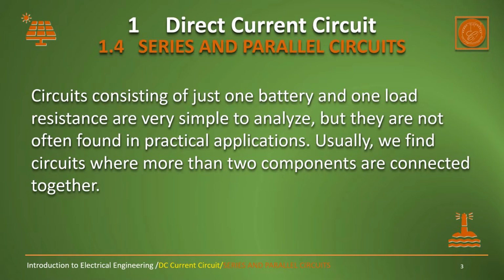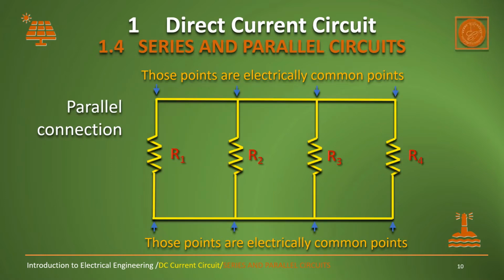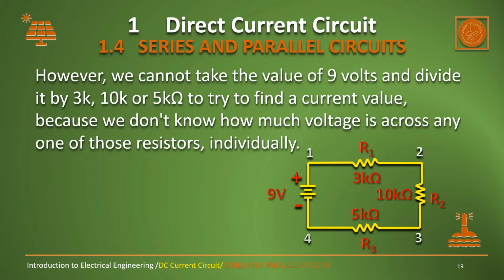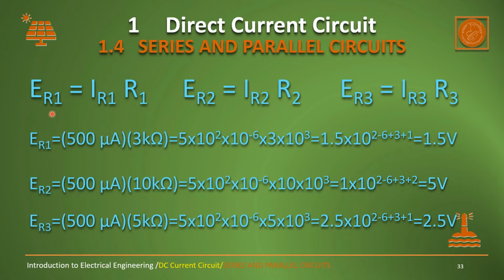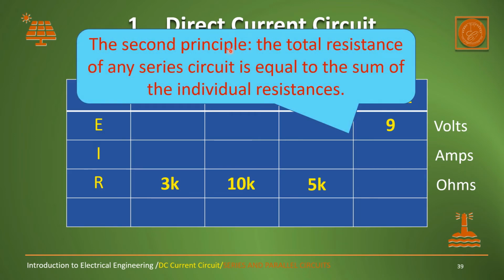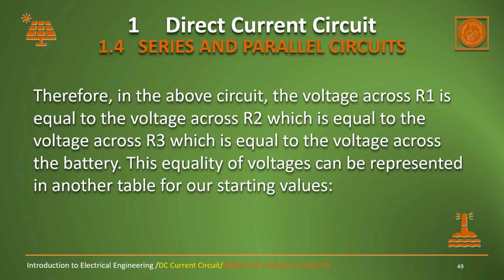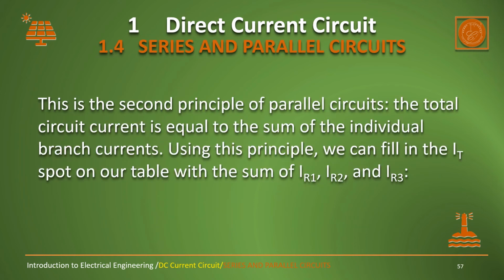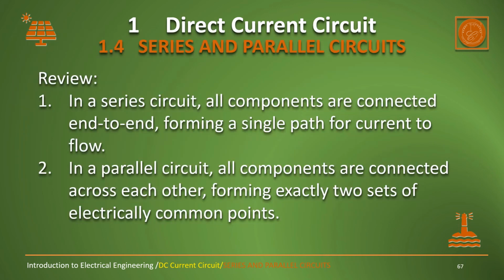Electrical Engineering, DC Circuit, SERIES AND PARALLEL CIRCUITS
Gamma Classroom is presenting a series videos of "Introduction to Electrical Engineering". The series videos will be good for high school students who want to do electrical engineering jobs in the future.
The series videos will be good for new electrical engineers and help them for career developing. The series videos will also be good for the people who want to change their career path to electrical
engineering.

This video introduces the SERIES AND PARALLEL CIRCUITS

Circuits consisting of just one battery and one load resistance are very simple to analyze, but they are not often found in practical
applications. Usually, we find circuits where more than two components are connected together.

There are two basic ways in which to connect more than two circuit components: series and parallel.

In a series circuit, all components are connected end-to-end, forming a single path for electrons to flow.

The basic idea of a "parallel" connection, on the other hand, is that all components are connected across each other's leads. In a purely
parallel circuit, there are never more than two sets of electrically common points, no matter how many components are connected. There are
many paths for electrons to flow, but only one voltage across all components:

In a parallel circuit, all components are connected across each other, forming exactly two sets of electrically common points.

A "branch" in a parallel circuit is a path for electric current formed by one of the load components (such as a resistor).

The first principle to understand about series circuits is that the amount of current is the same through any component in the circuit.
This is because there is only one path for electrons to flow in a series circuit, and because free electrons flow through conductors like
marbles in a tube, the rate of flow (marble speed) at any point in the circuit (tube) at any specific point in time must be equal.

The second principle of series circuits: the total resistance of any series circuit is equal to the sum of the individual resistances.

The third principle of series circuits: that the supply voltage is equal to the sum of the individual voltage drops.

The first principle to understand about parallel circuits is that the voltage is equal across all components in the circuit. This is
because there are only two sets of electrically common points in a parallel circuit, and voltage measured between sets of common points
must always be the same at any given time.

The second principle of parallel circuits: the total circuit current is equal to the sum of the individual branch currents.

This third principle for parallel circuits, just as series circuits were found to have three rules for voltage, current, and resistance.
The same basic form of equation works for any number of resistors connected together in parallel, just add as many 1/R terms on the
denominator of the fraction as needed to accommodate all parallel resistors in the circuit.

Components in a parallel circuit share the same voltage: Total resistance in a parallel circuit is less than
any of the individual resistances: R Total = 1 / (1/R1 + 1/R2 + . . . 1/Rn)
Total current in a parallel circuit is equal to the sum of the individual branch currents: I = I1 + I2 + . . . In.

Those videos are from basic electrical concepts, gradually to expert level, included most area of electrical engineering, electrical power system, renewable power system, industry automations, and so on,
from calculation, design, layout, studies, programs and more. The "introduction to Electrical Engineering" will include as follow:
1   DC Circuit,
2   AC Circuit,
3   Semiconductors,
4   Digital,
5   Useful reference, standards,
6   Experiments and tools,

In the DC circuit part, it will include as follows:
1.1   Basic concepts of electricity,
1.2   Ohm`s law,
1.3   Electrical safety,
1.4   Scientific notation and metric prefixes,
1.5   Series and parallel circuits,
1.6   Divider circuits and Kirchhoff`s laws,
1.7   Series-parallel combination circuits,
1.8   DC metering circuits,
1.9   Electrical instrumentation signals,
1.10  DC network analysis,
1.11   Batteries and power system,
1.12   Physics of conductors and insulators,
1.13   Capacitors,
1.14   Magnetism and electromagnetism,
1.15   Inductors,
1.16   RC and LR time constants

The ``Basic concepts of electricity`` includes follows:
1.1-1  Static electricity,
1.1-2  Conductors, insulators, current flow and electric circuits
1.1-3  Voltage and current,
1.1-4  Resistance,
1.1-5  Voltage and current in a practical circuit,
1.1-6  Conventional versus electron flow

Lots of information from Reference Book: ``Lessons in Electric Circuits``. The original writer is: Tony R. Kuphaldt. Thank you very much!